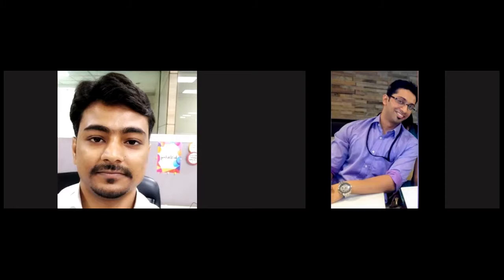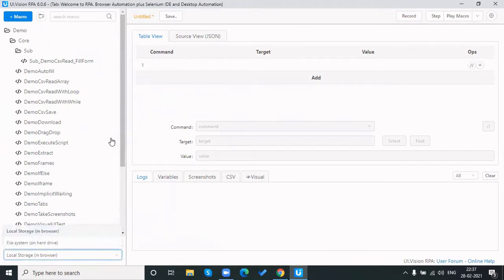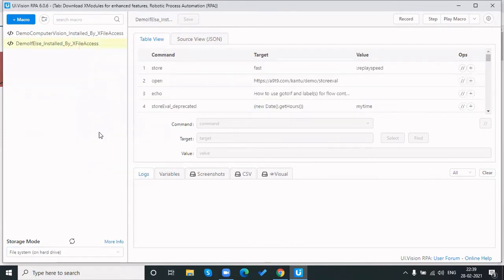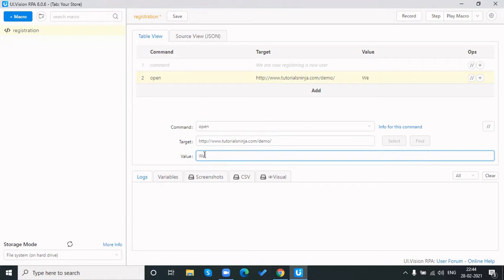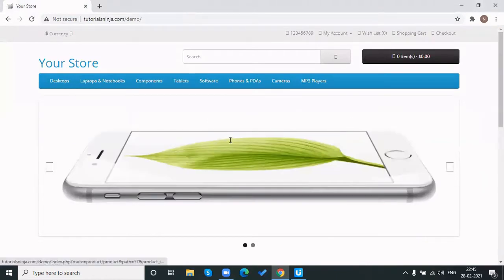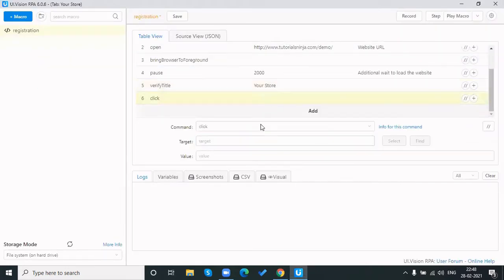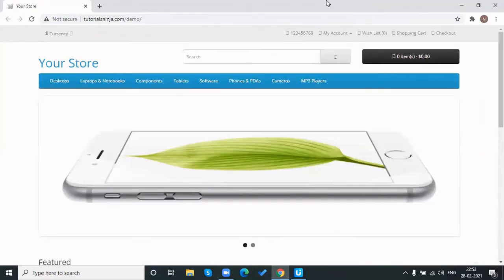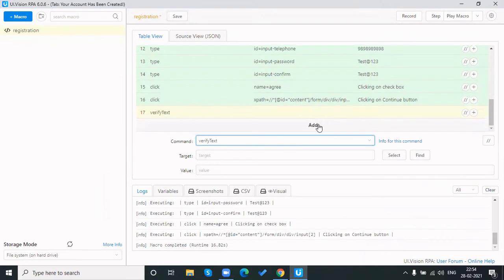Kantu UI Vision - Image Driven and Codeless Automation RPA Tool (By Nitin Kumar)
As part of our STET (Software Testing Expert Talks) series, Nitin Kumar has shared a wonderful session on a UI Based Visual, Image based and Codeless Automation RPA Tool known as Kantu (UI Vision).

Using this amazing tool,  we can automate Web and Desktop Applications on Windows, Mac and Linux OS  in less time.